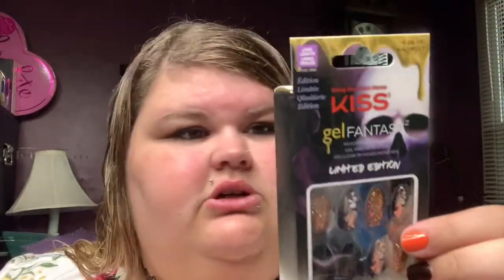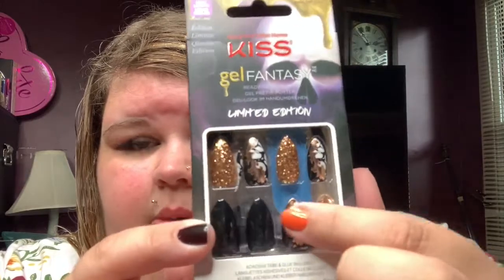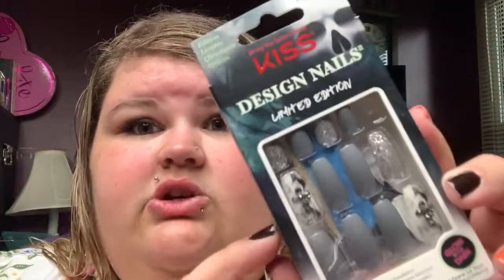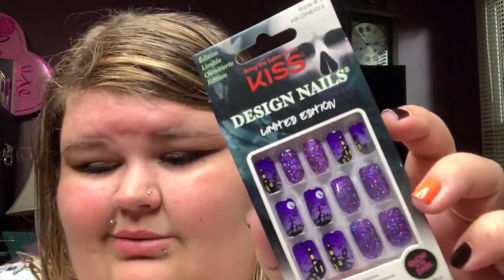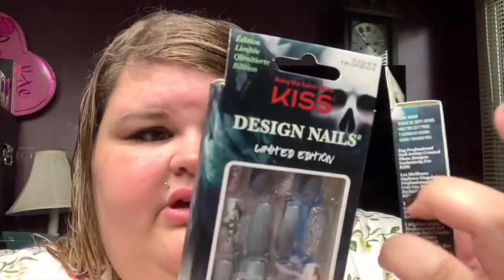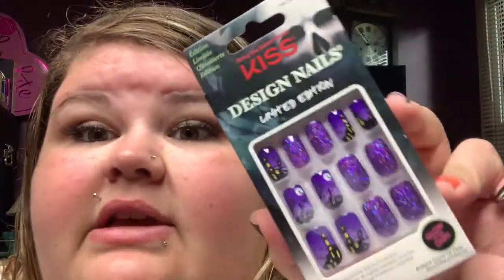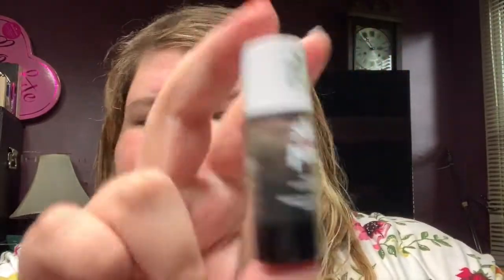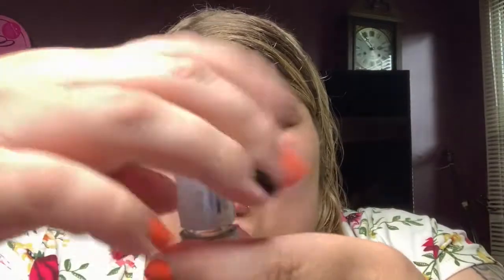ULTA BEAUTY HAUL!!!!| KVD BEAUTY| KISS HALOWEEN NAILS| MAKEUP PALETTE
Thank you all for the love and support to my channel! if you would like an in depth review on any of these products please let me know!

MY LINKS!